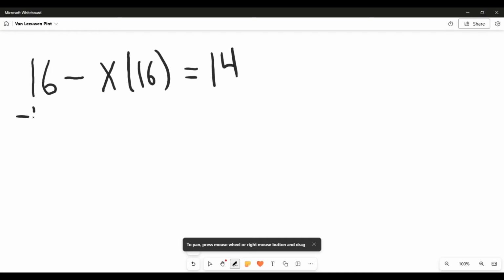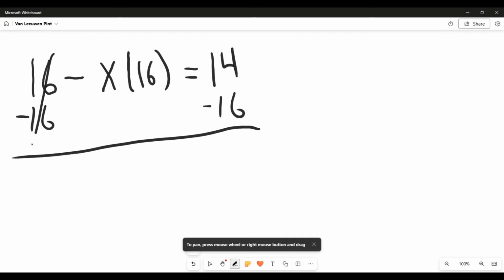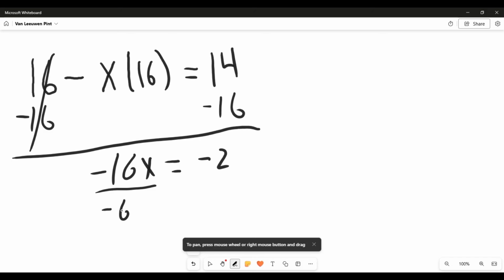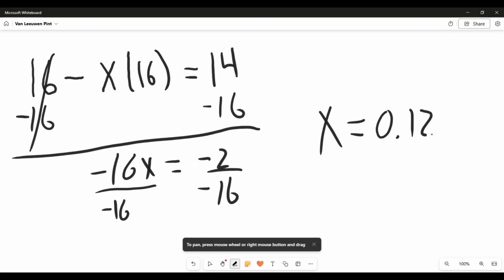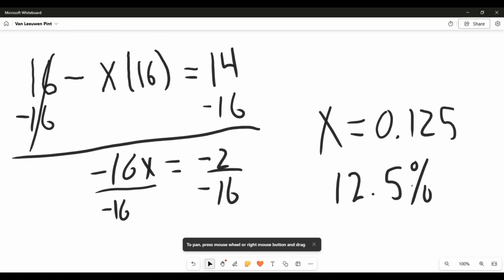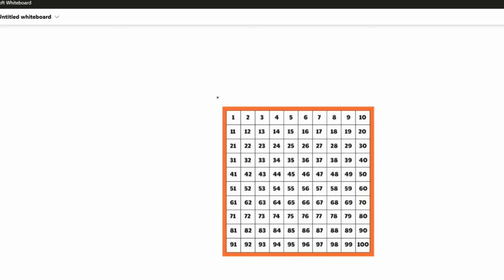Misleading: Van Leeuwen Pint